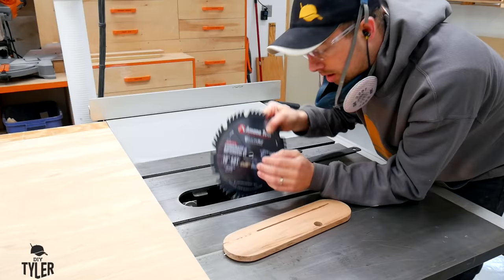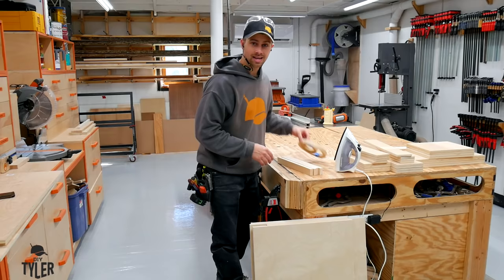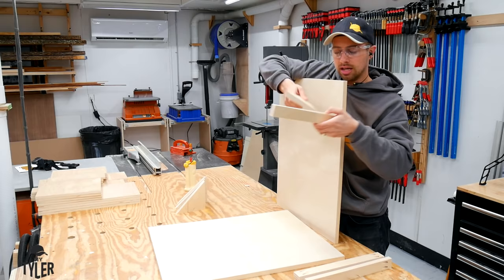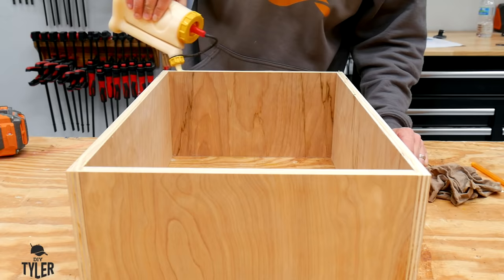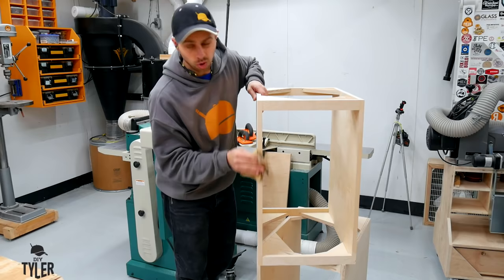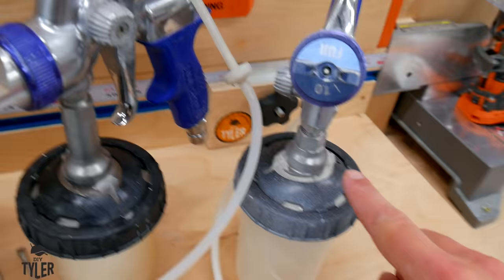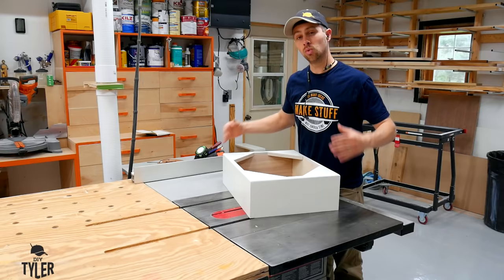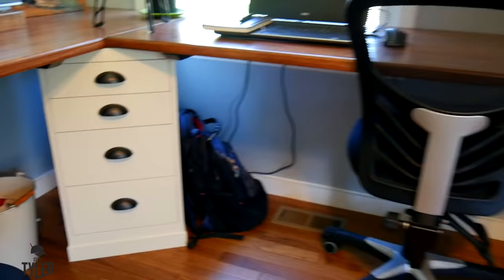DIY Filing Cabinet Out Of Wood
In the floating desk build we saw a few weeks ago I make some DIY Filing Cabinet Out Of Wood as the legs of the floating desk in the corner. I actually made two wood cabinets, one was a filing cabinet and one was more of a set of desk drawers with various different drawer sizes. These are a very simple woodworking project that are a huge improvement in space and looks compared to an old nasty metal filing cabinet. These are much deeper so you can put way more files in them but are an easy build that you can quickly complete and makeover your office space.

The cabinets are made from a combination of 1/2" and 3/4" plywood. 1/2" for the drawers and 3/4" for the cabinets and the drawer fronts. You will need a bit of edge banding, some drawers slides and a few other items that are all called out in the material list of the plans.

Drawer Slides
Grizzly G0858 Parallelogram 8" Jointer
Grizzly G0453Z 15" Planer
Kreg K5 Pocket Hole Jig
Kreg Forman
Kreg R3
Moisture Meter
Mixing-Mate Paint Lid
Kreg ACS Track Saw
Nail Puller Pliers
Miter Spring Clamps
IsoTunes Xtra
Kreg Drawer Jig
Titebond TiteWrap
Mirka 6" ROS Sander
10 Million Dollar Stick